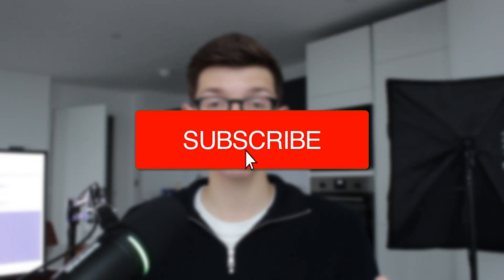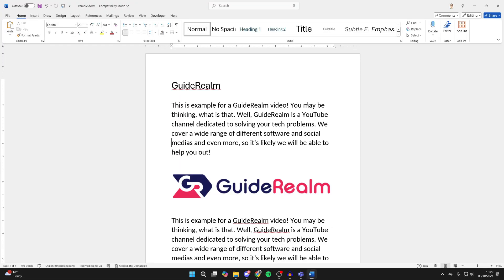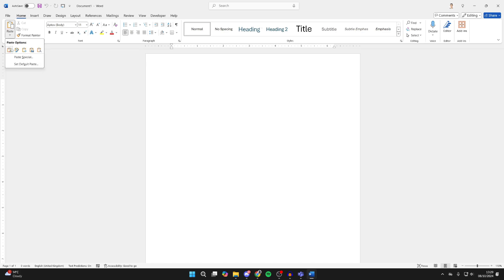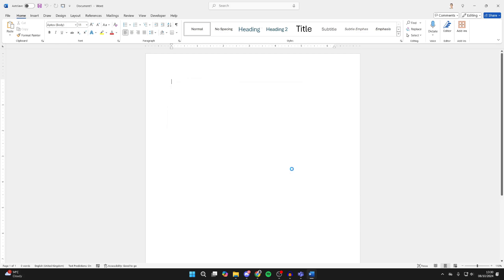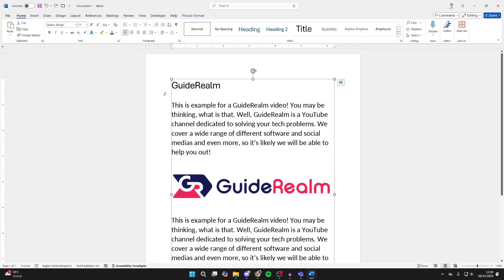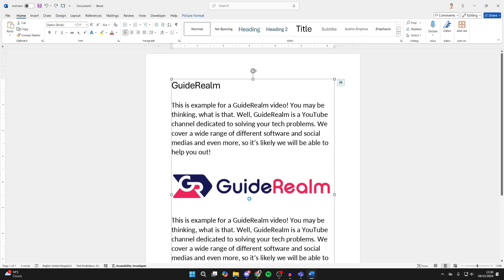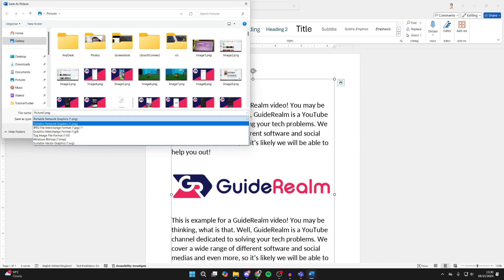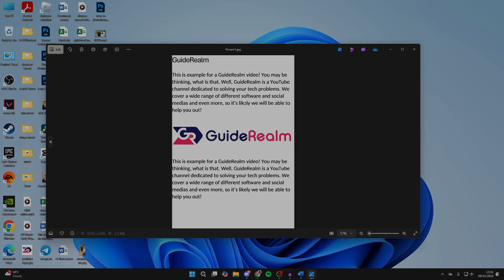How To Convert Word Document To Image (JPG, PNG, Etc) - Full Guide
Learn how to convert word document to image like jpg png and more in this video.

GuideRealm